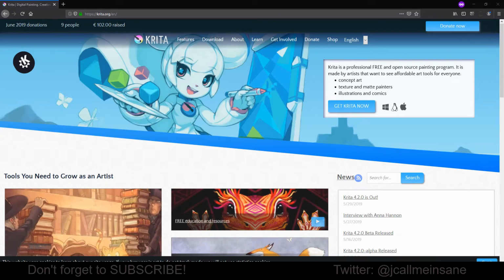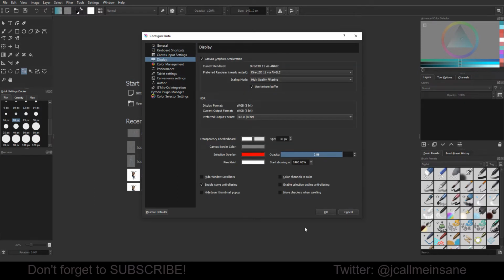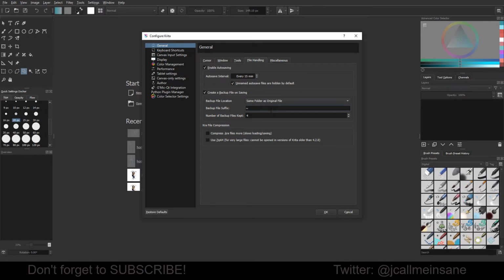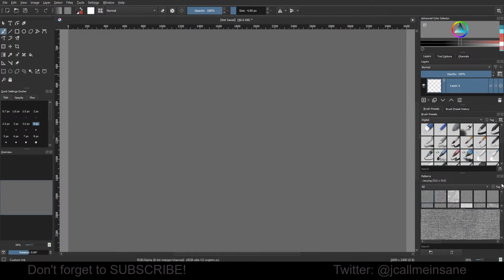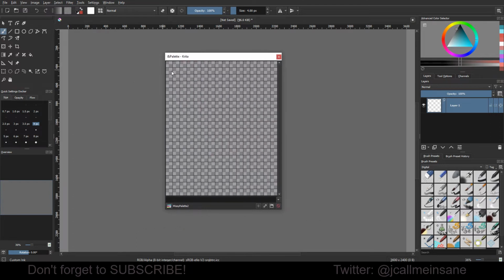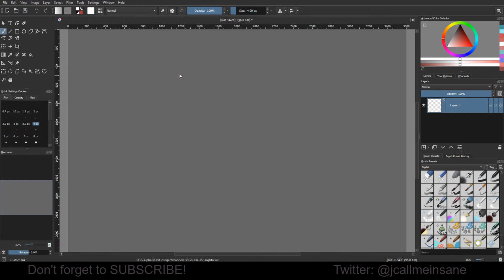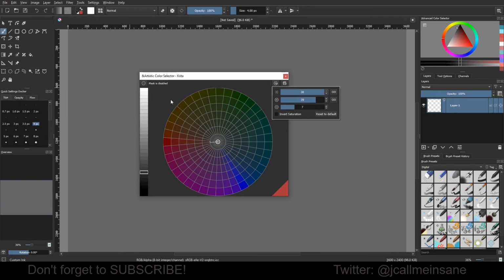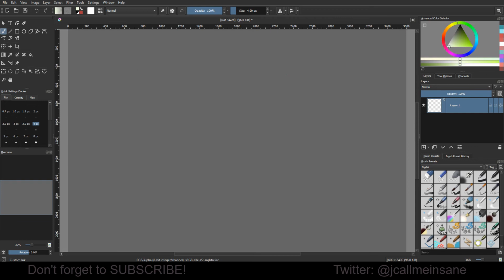Krita 4.2! Updates and New Features!